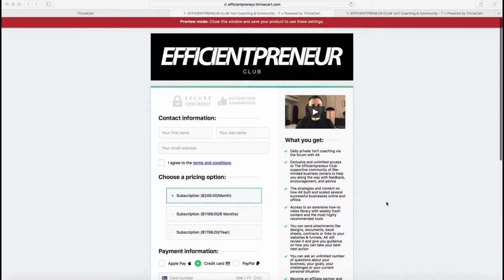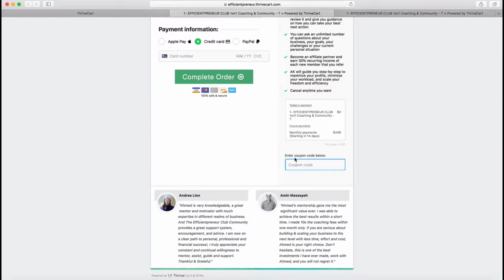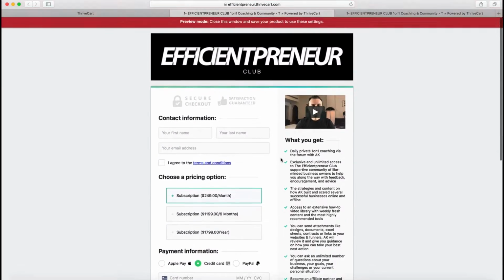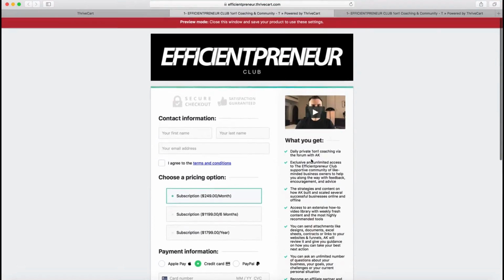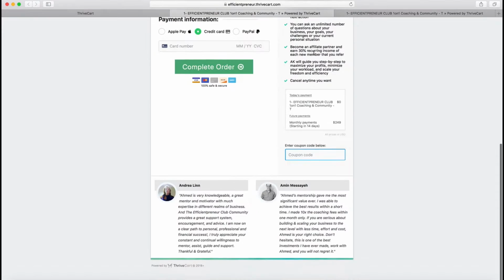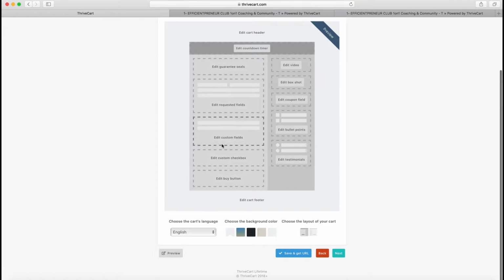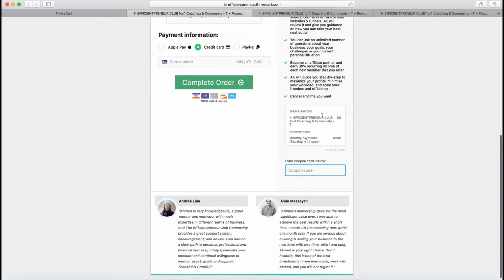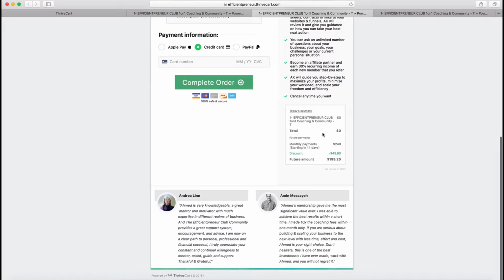01- Coupon Box Hack To Boost Sales & Conversion